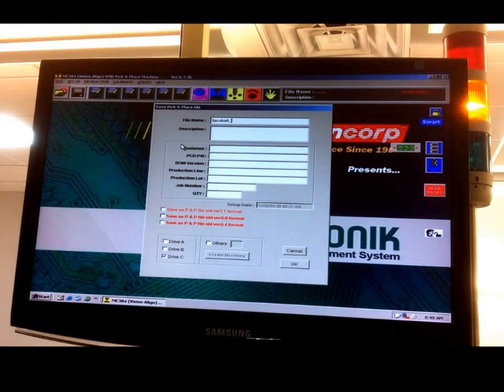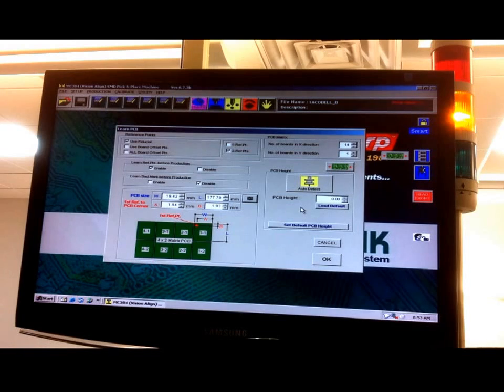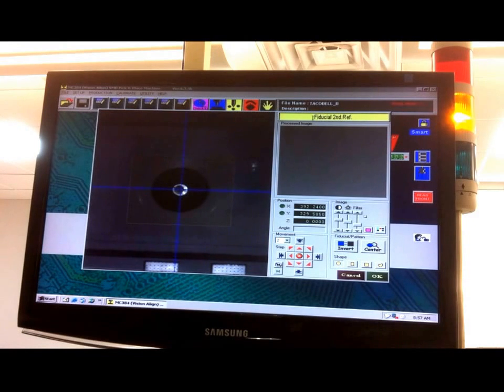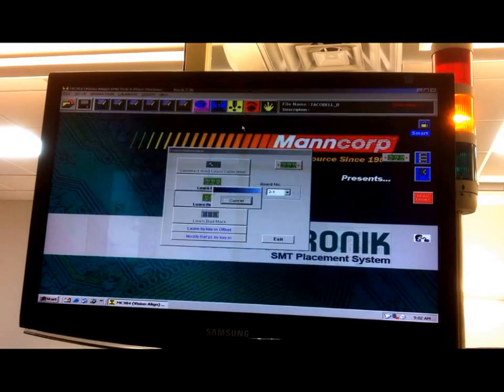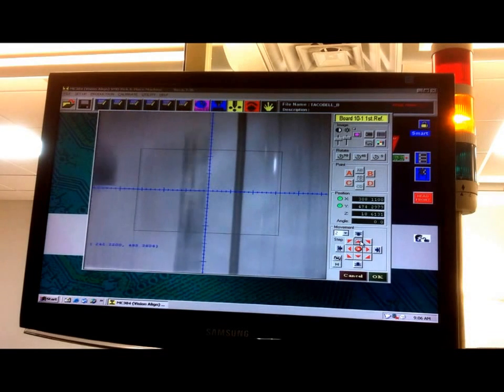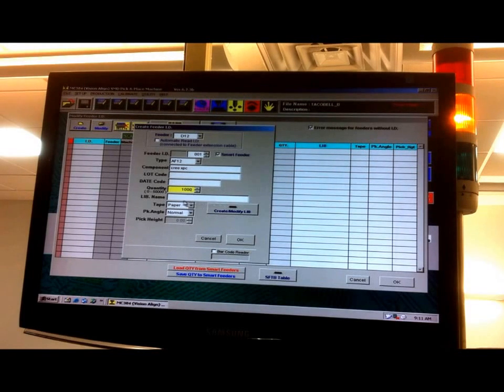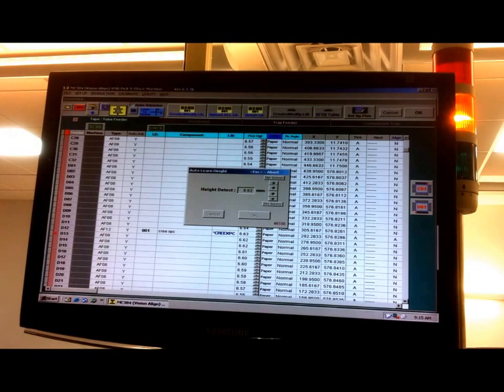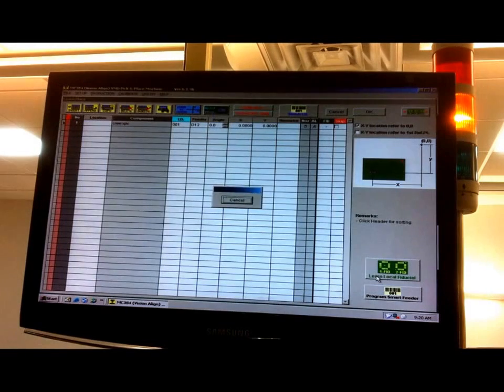SMT TRAINING 1